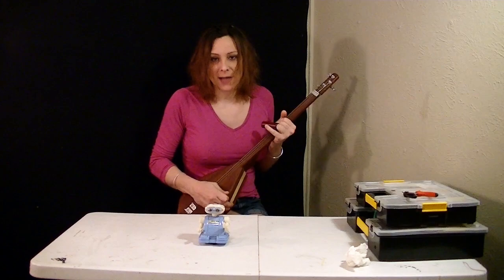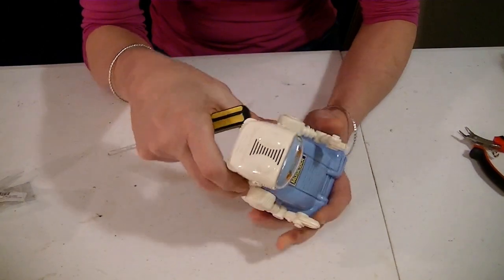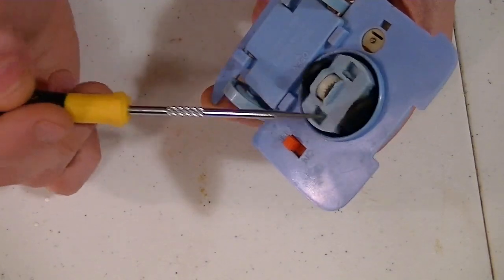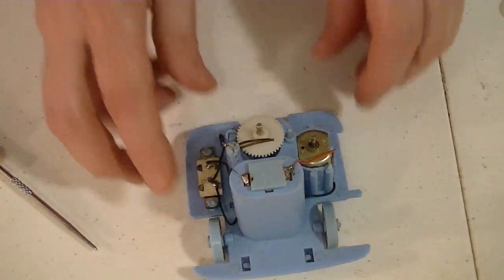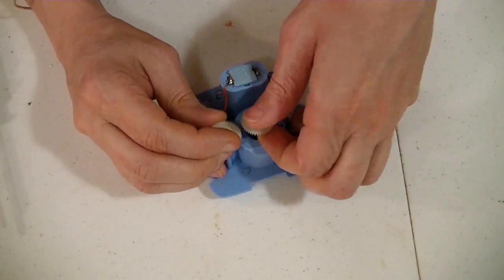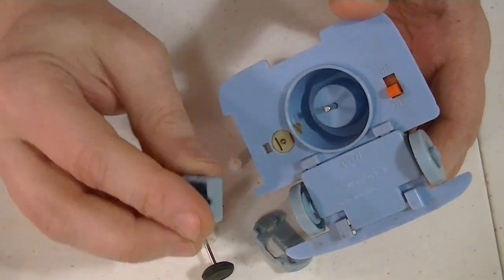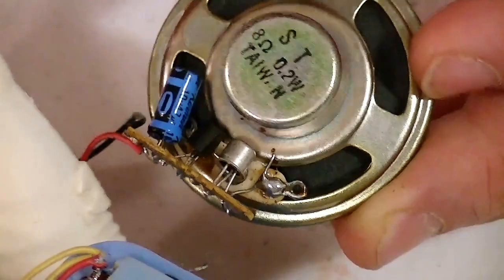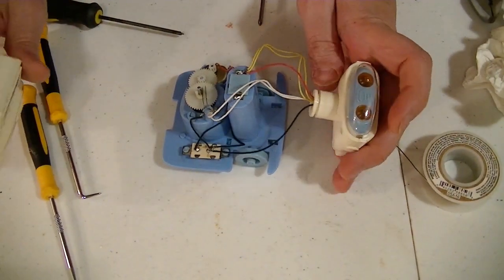MusicBot by Playtime breakdown and refurbish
Some time in the 1980's, Playtime Productions put out the MusicBot. A cute little robot, that is until you turn it on. What music does it play?

Facebook page, Randi's Robot Refurbish...

And if you need a comedy magician...